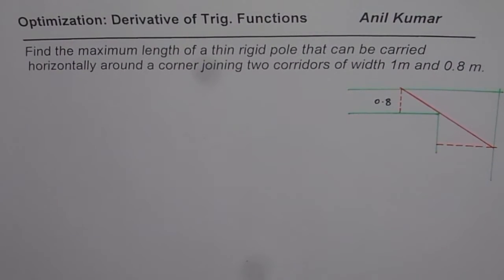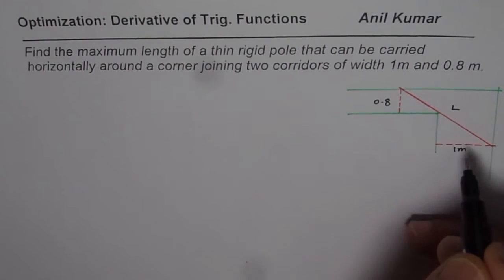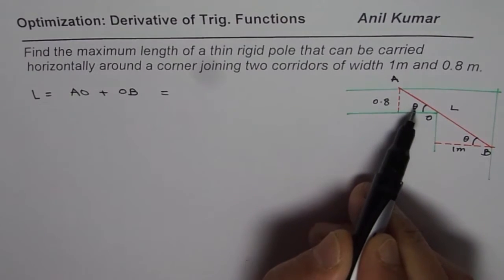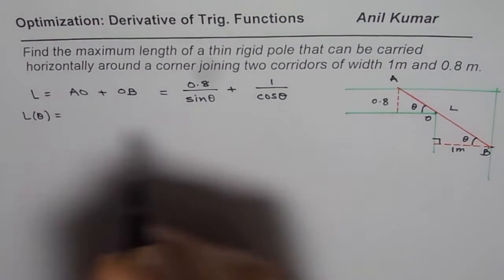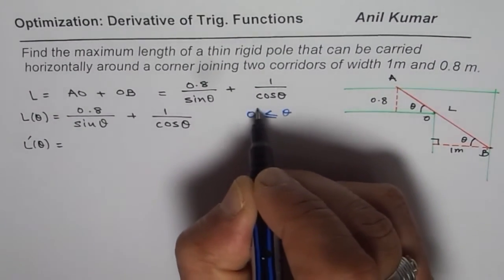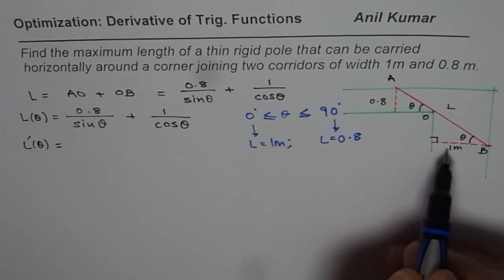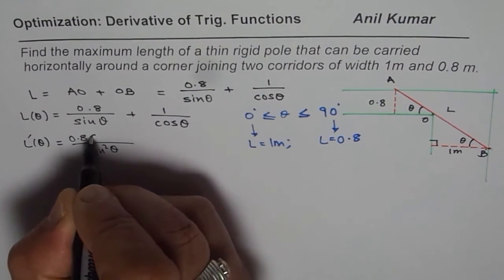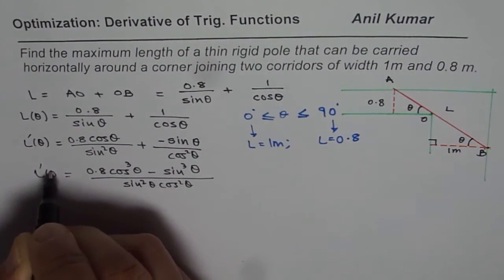Find Maximum Length of Pole through Corridors Corner Trig Optimisation Calculus